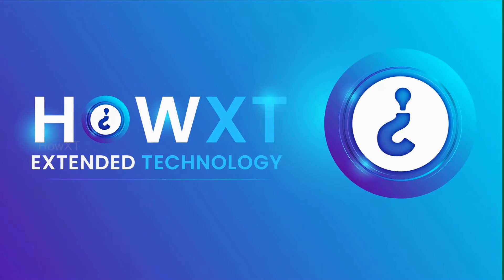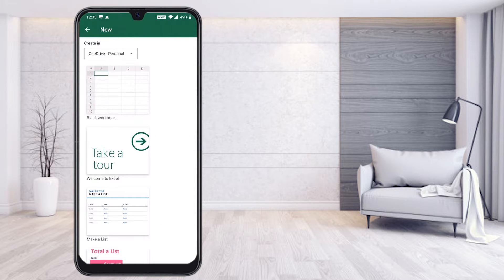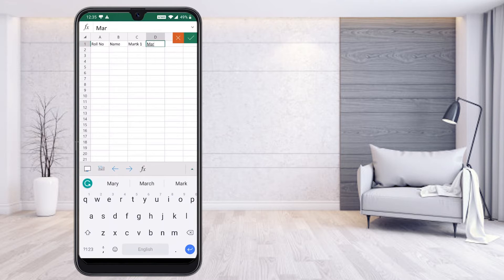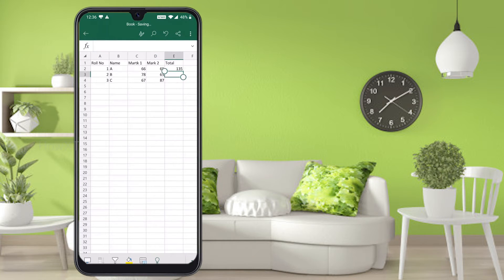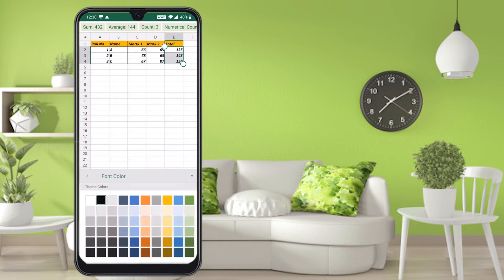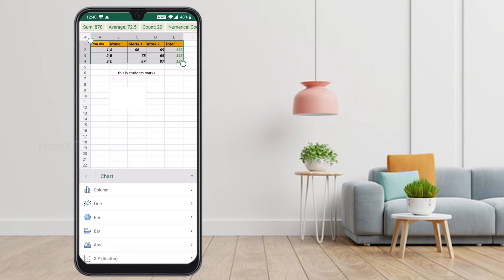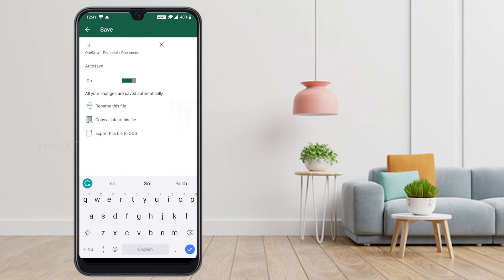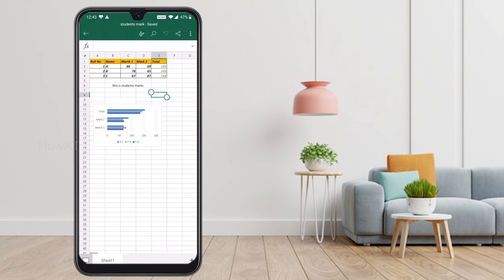How to use Microsoft Excel in Android Phone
This video tutorial will help you how to use Microsoft Excel in Android Phone.
Microsoft Excel is a spreadsheet use to create simple data base, calculation, graphing tools, pivot tables.

3) How To Auto Admit Participants In Google Meet | Auto Admit Google Meet Desktop and Mobile

6) How to use Visual Effects on Google Meet | How to Change background for google Meet

9) How to Lock Google Meet Room | How to Make Waiting Room in Google Meet for Online Class

10 ) How Teacher Can Delete Class on Google Classroom | How Teacher Can Remove Students Google Classroom